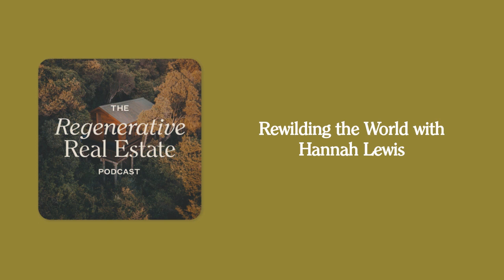Rewilding the World with Hannah Lewis | The Regenerative Real Estate Podcast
Hannah Lewis is a writer interested in conservation and the intersection of sociology and sustainable agriculture. Her most recent book, Mini-Forest Revolution, is about planting dense forests that can sequester carbon, increase biodiversity, address urban heat, and bring communities together.

In this episode, Hannah and show host Neal discuss her academic background and the path that led her to discover the Miyawaki Method. This is the subject of Hannah's recent book and she explains how even small, 200 square yard forests can have huge benefits, such as linking wilderness areas together and improving water retention. See more of Hannah's work at her

At Latitude we're more than a real estate firm; we're your partner in the transformation of homes, communities, and habitats towards healthy, resilient, and thriving communities.

By combining specialized real estate services with a creative agency model, we work with property stewards and developers on capital and fundraising strategies, team formation, branding, marketing, and sales.

Are you a professional wanting to create transformational outcomes with your work? to get access to workshops, regenerative real estate investment opportunities, and connect to other leaders and culture creators within the greater real estate industry to create the impact you seek in your work.

A show about human environments and how they can be used as a force for good—conversations that educate and inspire people looking for a different way to do real estate.